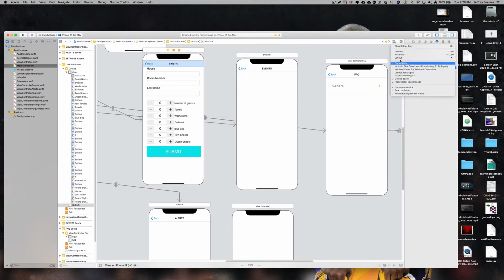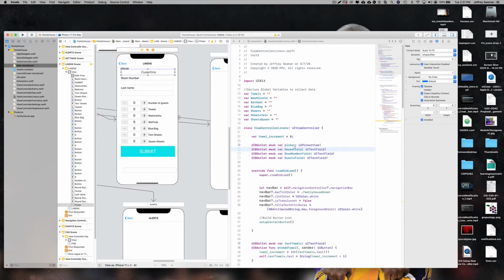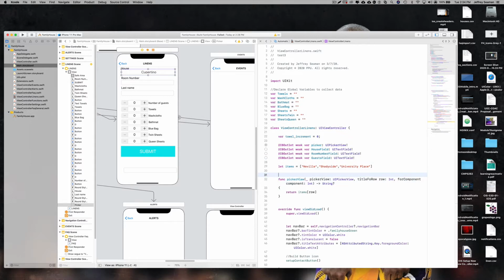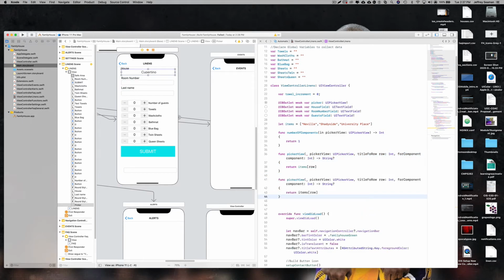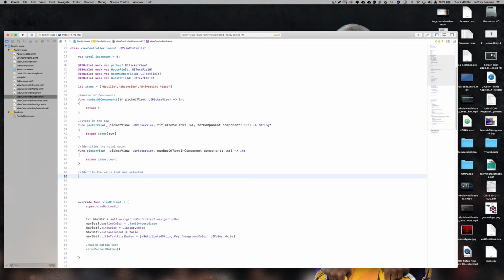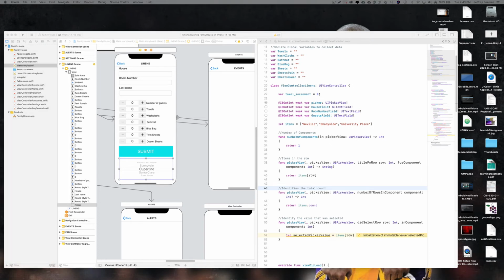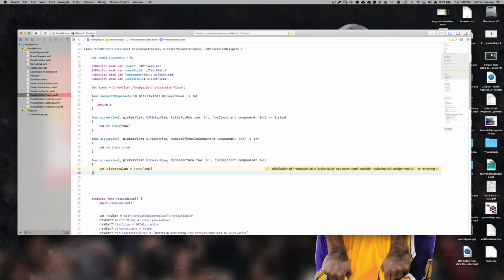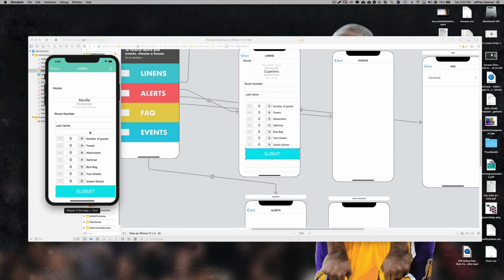Adding Picker to IOS